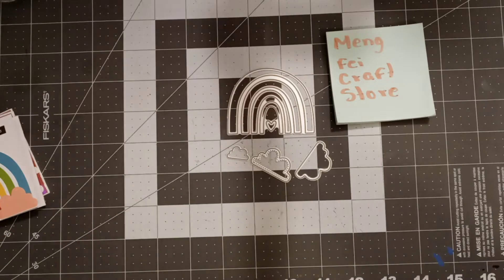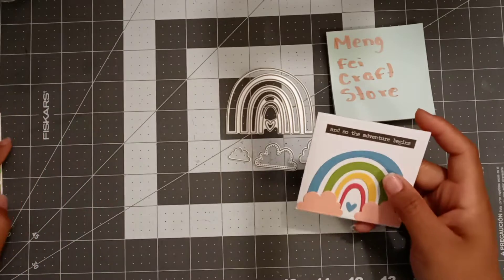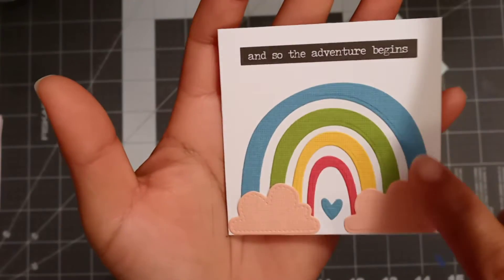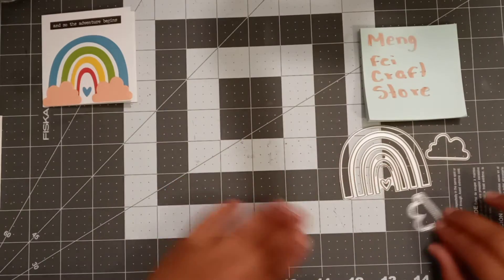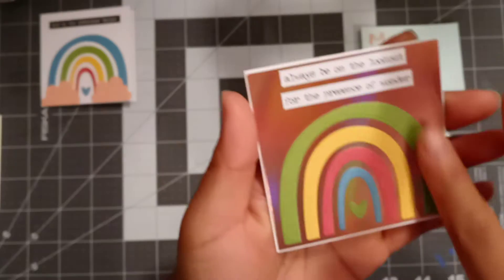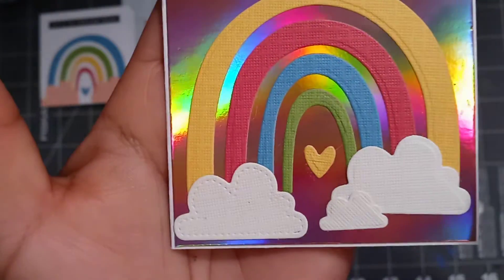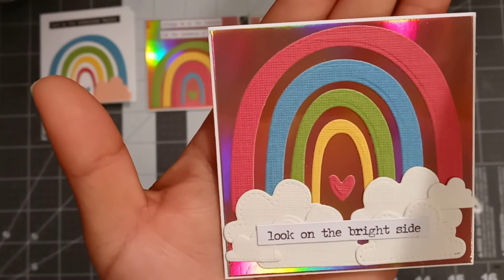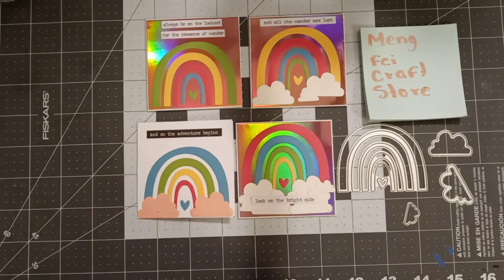Project share for Meng fei craft store on Aliexpress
This is the store link:
Meng fei craft store

Craftwithme_gloria